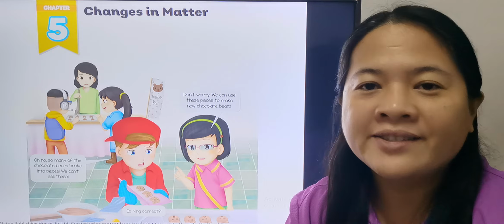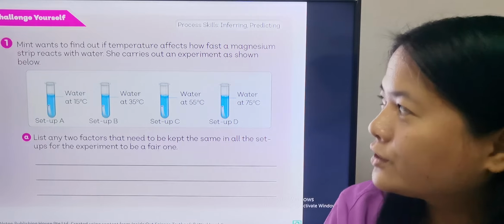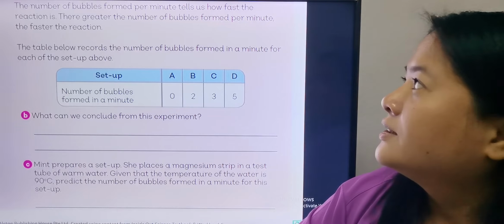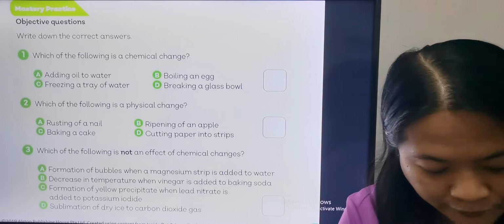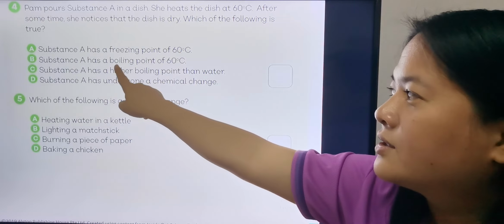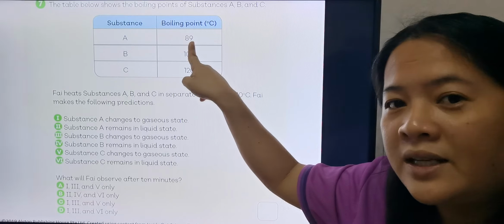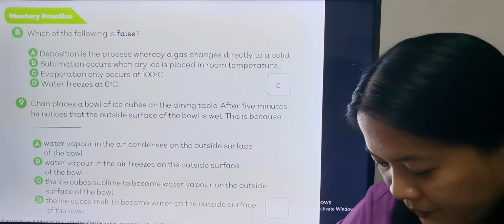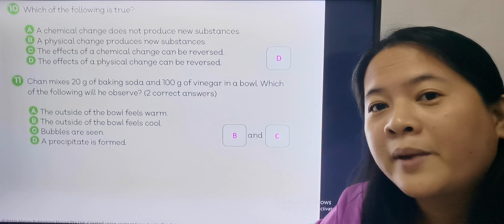SCIENCE P5: CHANGES IN MATTER